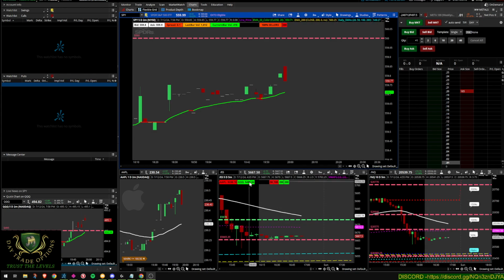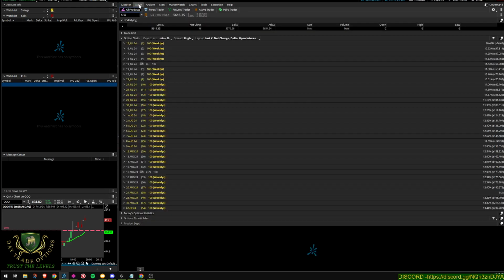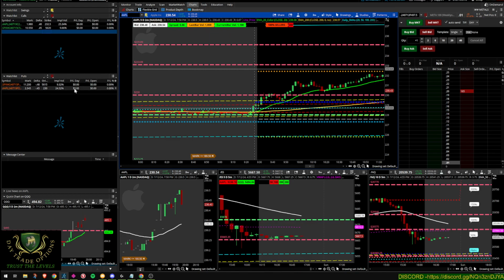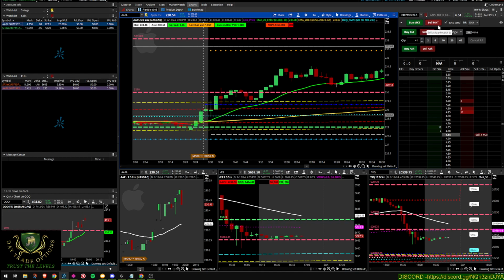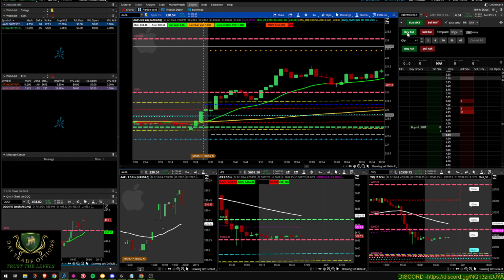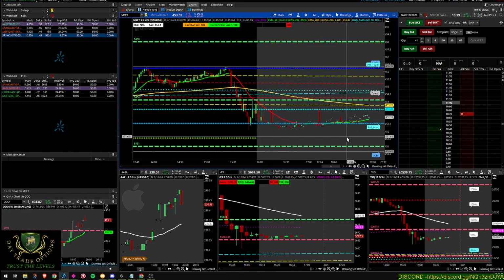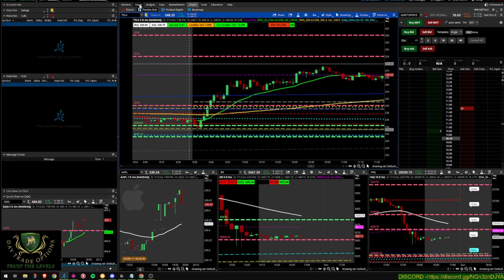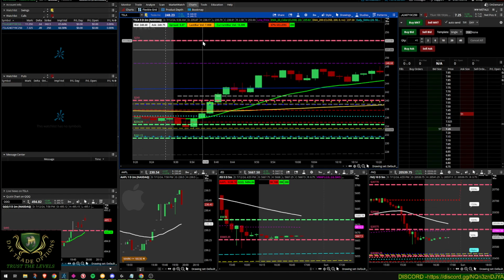How I set up Options Trading in my workspace with ThinkOrSwim (TOS)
"Trust The Levels" - This includes the support and resitance as well as the LRC Levels!